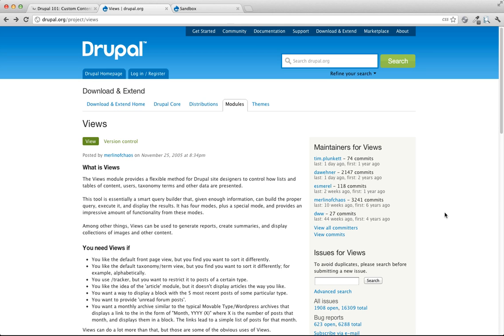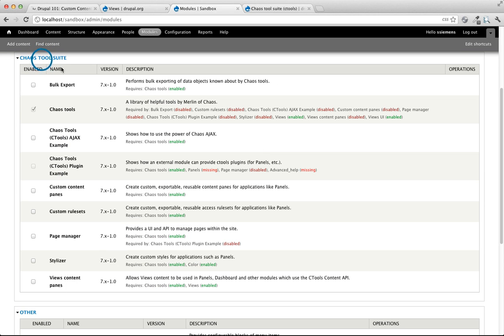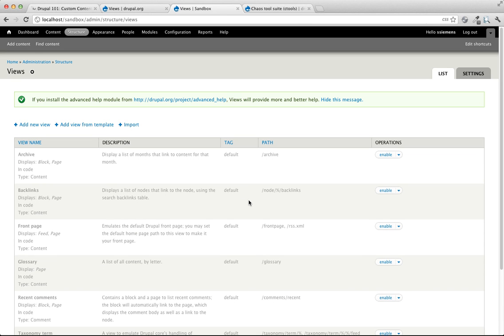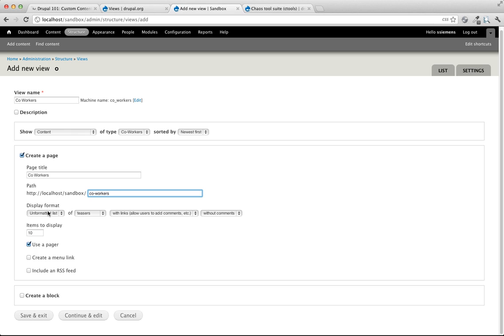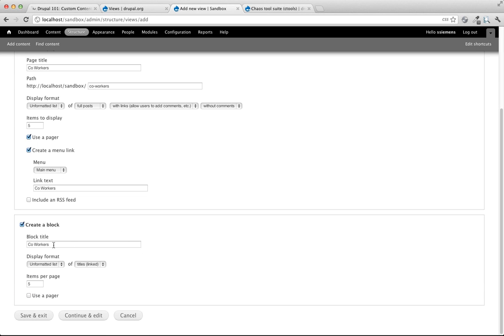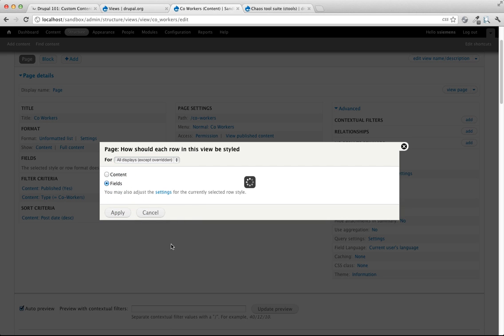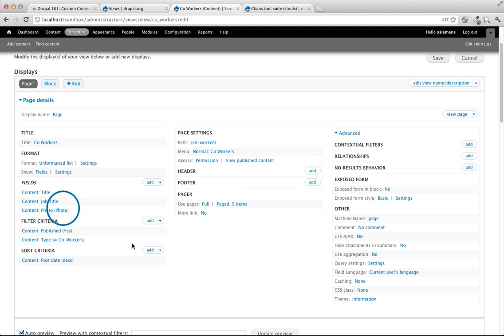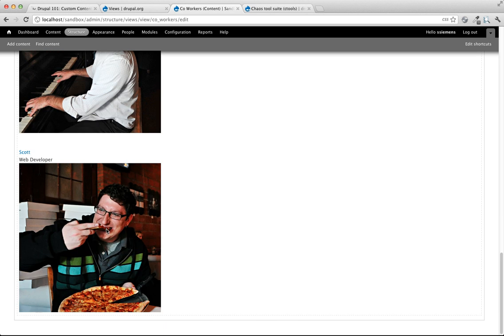Drupal 101: Intro to Views - The Essentials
Drupal Views 101: This is a quick introduction to installing views, creating views, and editing views.